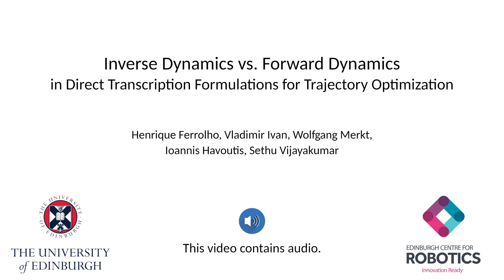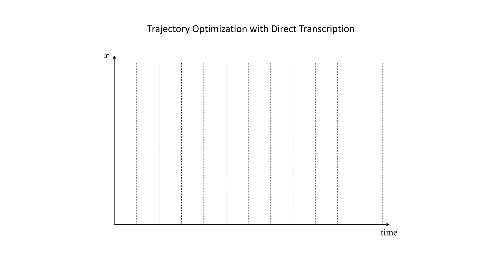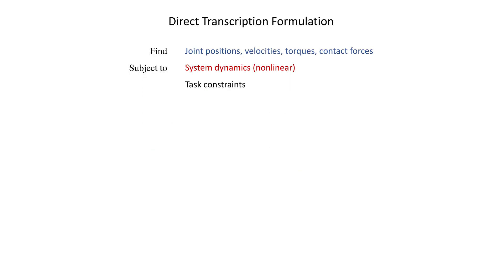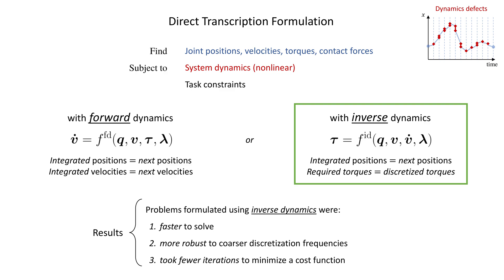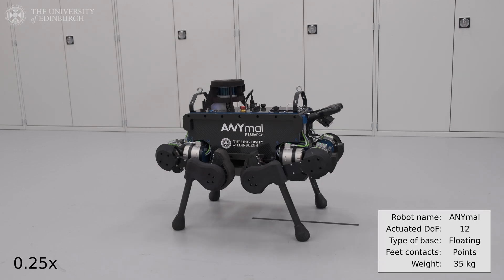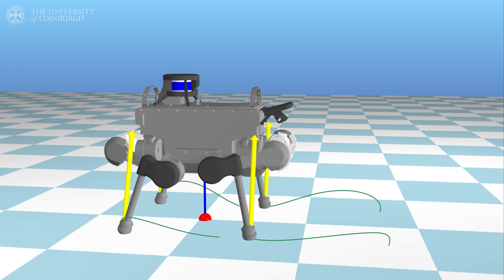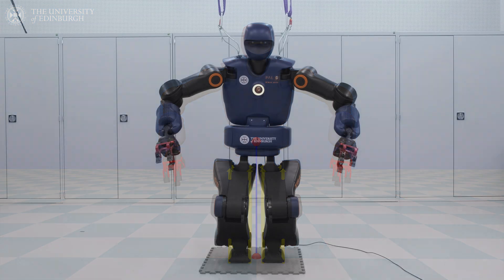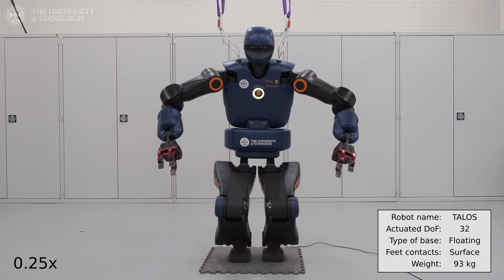Inverse Dynamics vs. Forward Dynamics in Direct Transcription Formulations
Henrique Ferrolho, Vladimir Ivan, Wolfgang Merkt, Ioannis Havoutis, Sethu Vijayakumar, "Inverse Dynamics vs. Forward Dynamics in Direct Transcription Formulations for Trajectory Optimization", in IEEE International Conference on Robotics and Automation (ICRA), Xi'an, China, 2021.

Abstract─ Benchmarks of state-of-the-art rigid-body dynamics libraries have reported better performance for solving the inverse dynamics problem than the forward alternative. Those benchmarks encouraged us to question whether this computational advantage translates to direct transcription formulations, where calculating the rigid-body dynamics and their derivatives often accounts for a significant share of computation time. In this work, we implement an optimization framework where both approaches for enforcing the system dynamics are available. We evaluate the performance of each approach for systems of varying complexity, and for domains with rigid contacts. Our tests revealed that formulations employing inverse dynamics converge faster, require less iterations, and are more robust to coarse problem discretization. These results suggest that inverse dynamics should be the preferred approach to enforce nonlinear system dynamics in simultaneous methods, such as direct transcription.

Timestamps:
0:00 Introduction
0:07 Direct Transcription
1:01 Inverse Dynamics vs. Forward Dynamics
1:31 Experiments
1:36 Experiments: ANYmal quadruped
1:55 Experiments: ANYmal quadruped (0.5m jump)
2:24 Experiments: TALOS humanoid